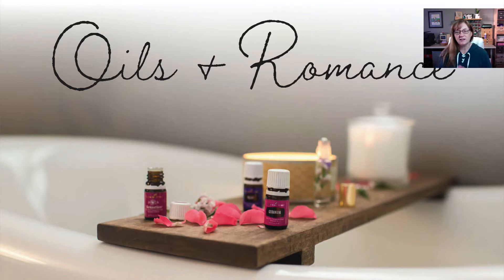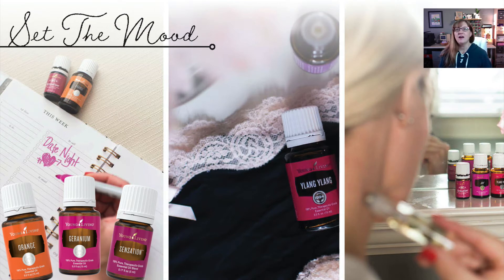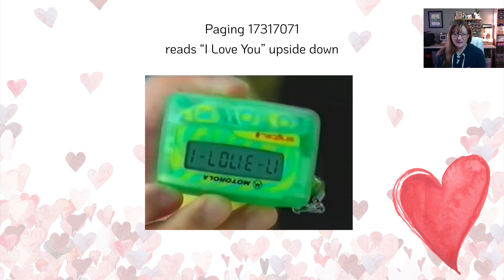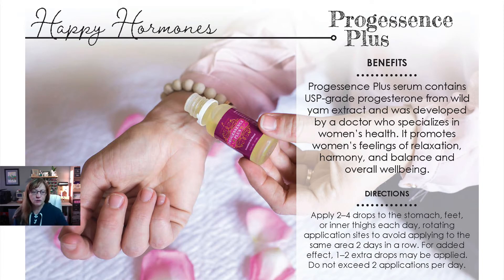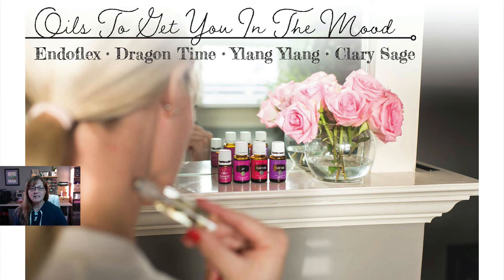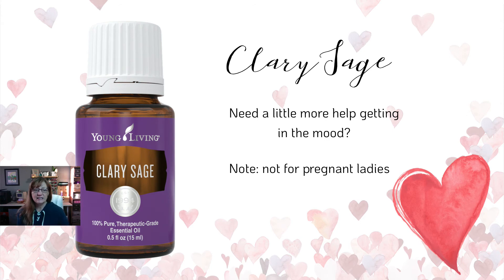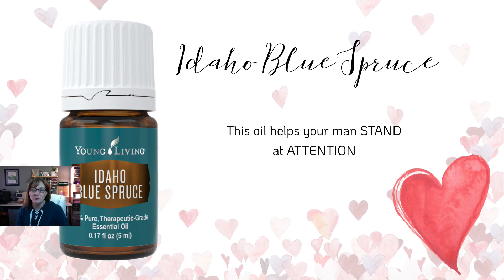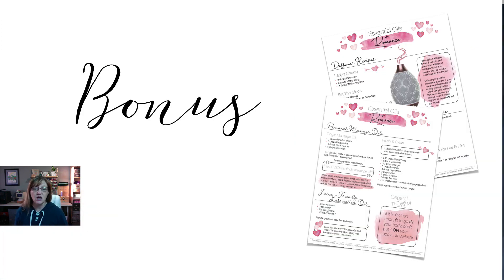Essential oils for romance, essential oils for the bedroom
Find yourself with low libido? Try these essential oils for the bedroom.

Link to Lucy Libido book

⏱ Chapter Times
0:00 Intro
0:33 Essential oil Safety
1:07 Low Libido
1:38 Set the Mood
3:09 Happy Hormones
5:18 Essential Oils to help get you in the Mood
7:00 Essential Oils for Men